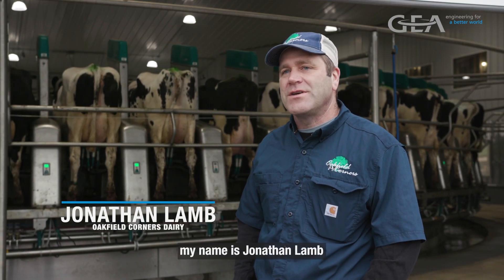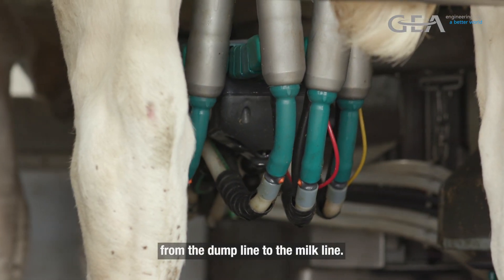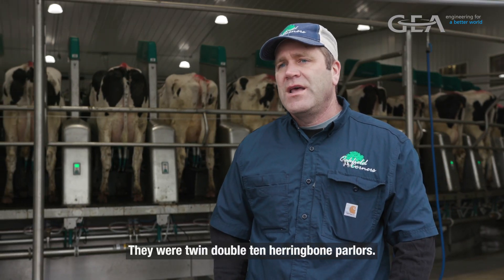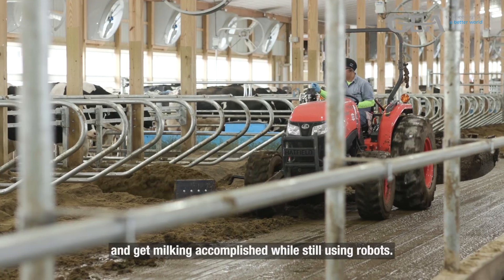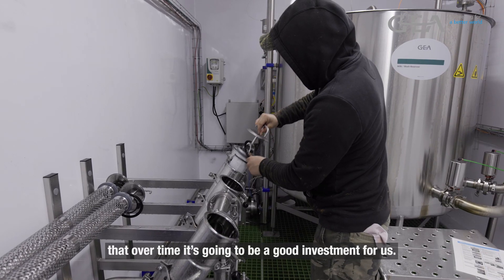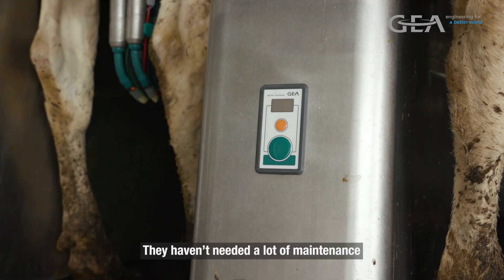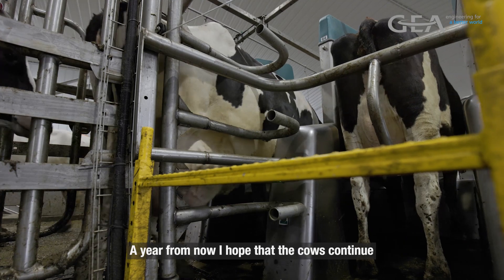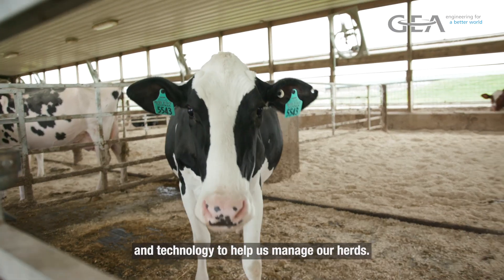Inside look: Robotic milking at Oakfield Corners Dairy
After 45 years of milking in twin double-10 herringbone parlors, Oakfield Corners Dairy in New York was ready for an upgrade. They were intrigued by robotic milking to solve their labor challenges and began touring farms with milking robots across the globe.

“We looked at all of our options, and we looked at box robots more seriously before we looked at the GEA DairyProQ – but we really liked the way cows were managed in the rotary,” says Jonathan Lamb, 12th generation dairy farmer. “The DairyProQ allows us to manage cows the way we want to manage them and get milking accomplished using robots. And gives us the potential to double our milking herd without adding labor.”

The Oakfield Corners team transitioned to milking 1,400 cows in their 72-stall DairyProQ in March 2021.